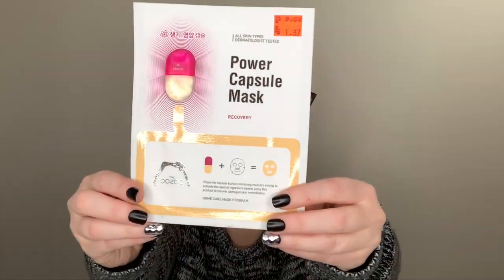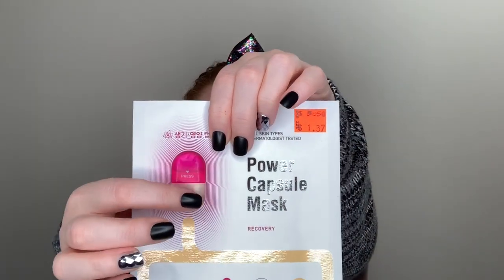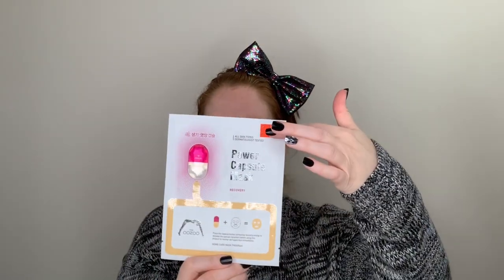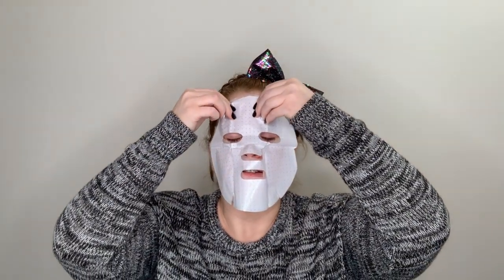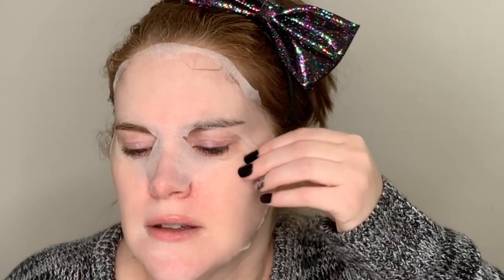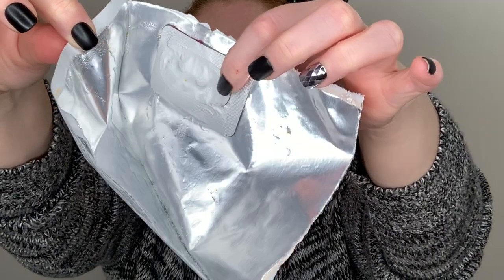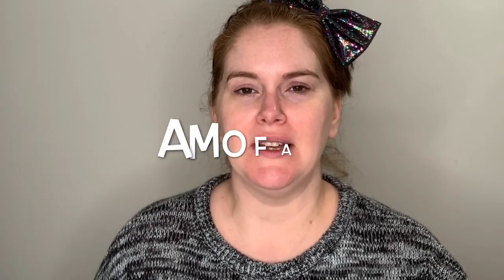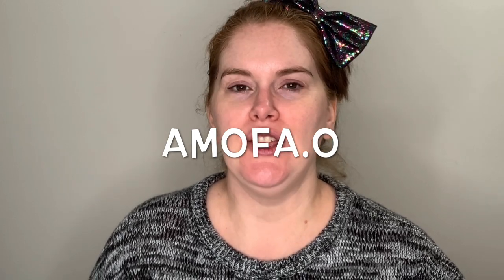How to Use a Capsule Face Mask - The Oozoo Recovery Mask Review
Welcome back!  Make sure to smash that like button as well! Stick around for more content.

Products mentioned:
The Oozoo Power Capsule Mask Recovery $1.37

Save $10.00 the by using this code: GOTTAHAVEIT

Used code: to save 15%:  STACILEABEAUTY